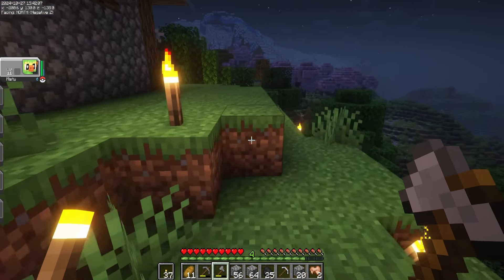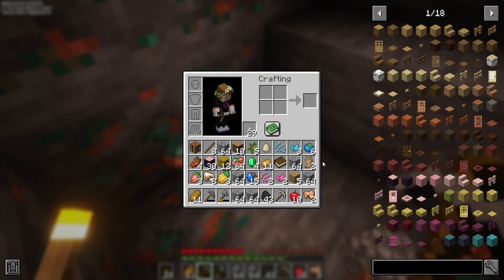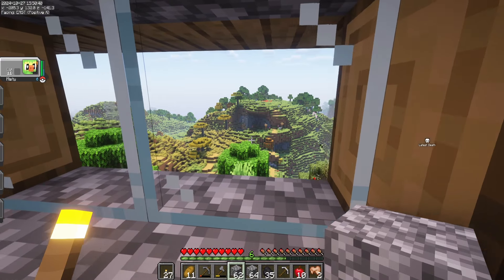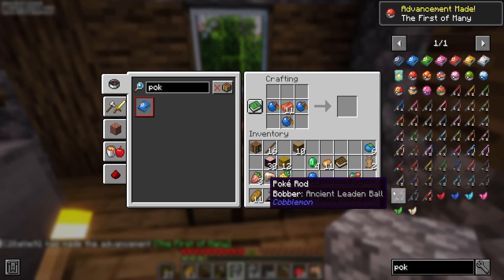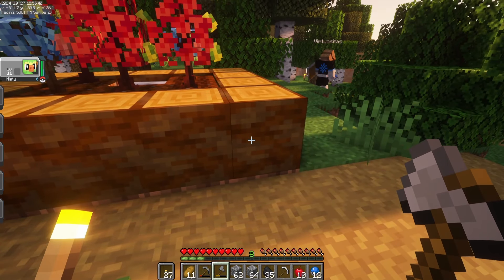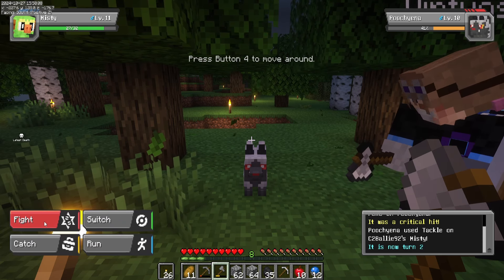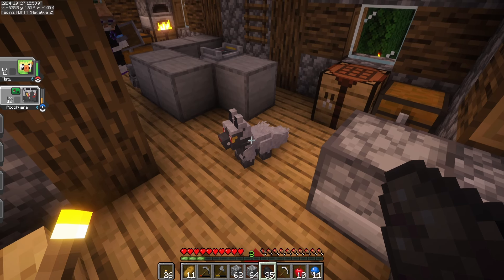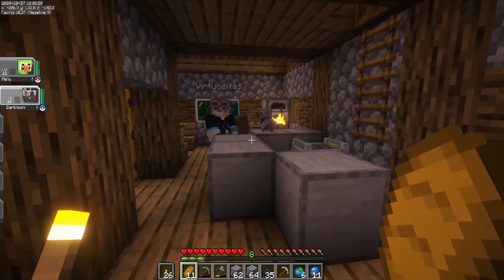I Caught My FIRST EVER Nuzlocke Pokemon | Cobblemon 1.6 Snapshots | Episode 2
As a lead up to the official release of Cobblemon 1.6, Virt and I are attempting a nuzlocke in the 1.6 snapshot. Join us for some goofy adventures as we become better pokemon trainers and show off some of the new features coming to Cobblemon 1.6.

The rules of this nuzlocke may not be the official rules, but they work for us and may change as we determine how to continue in this short mini series.

Check out Virt's channel: @virtcreates